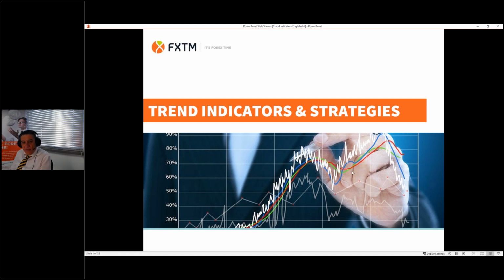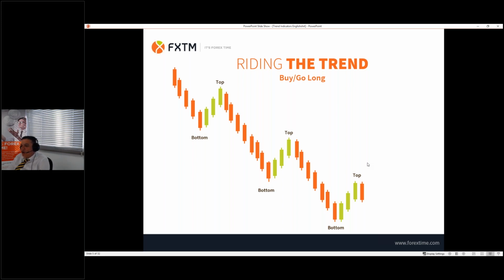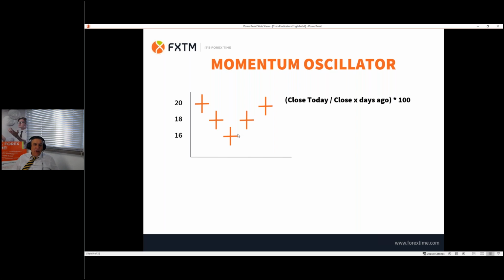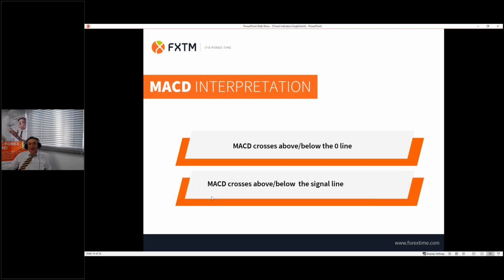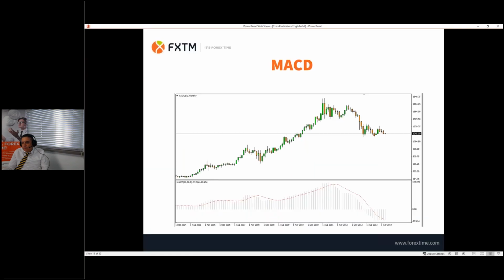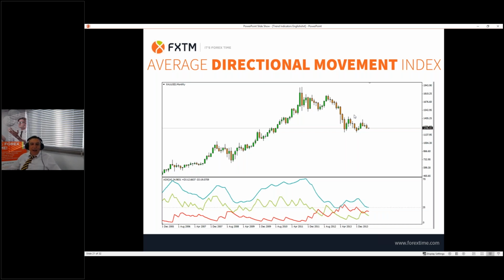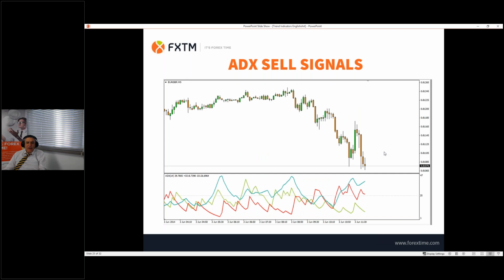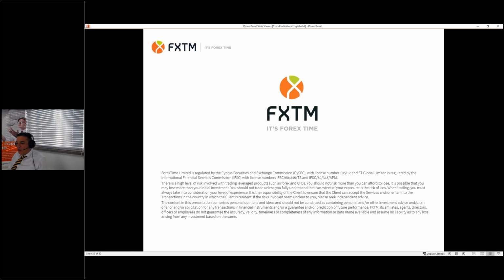Trend Indicators and Popular Trading Strategies | 28.02.2019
ForexTime Ltd does not provide services to retail clients. In the Trend Indicators and Popular Trading Strategies webinar, FXTM’s Head of Education and renowned FX Guru, Andreas Thalassinos, will delve into the importance of trend in technical analysis. You will learn how to apply and use trend indicators to enhance your strategies, how to differentiate between trending and non-trending markets, and much more!